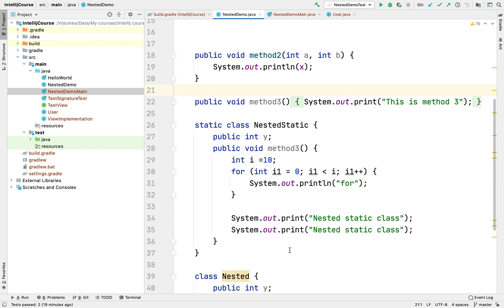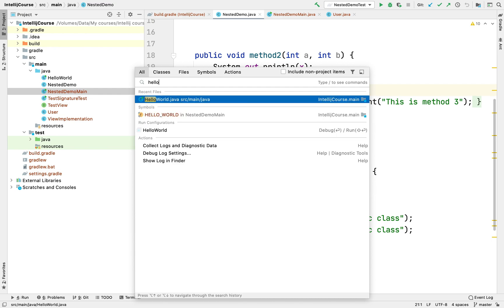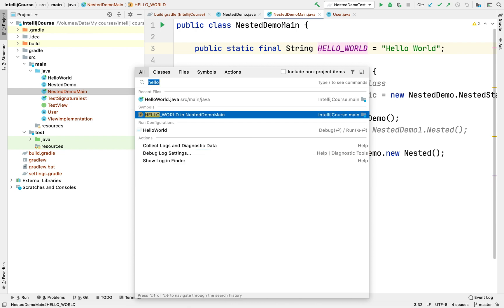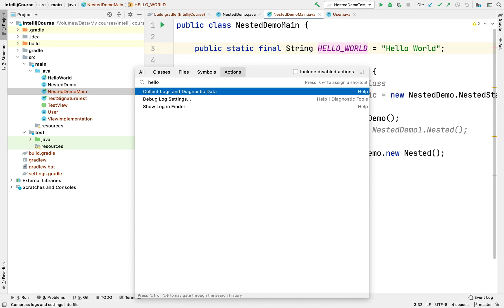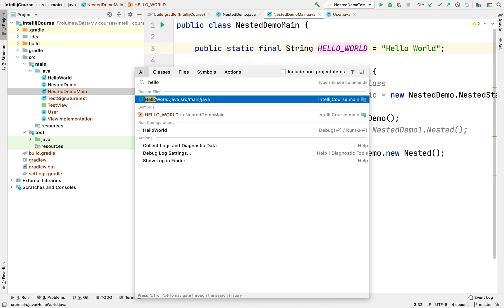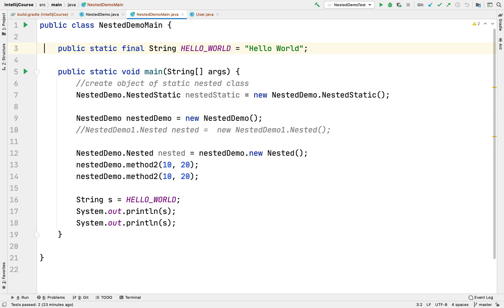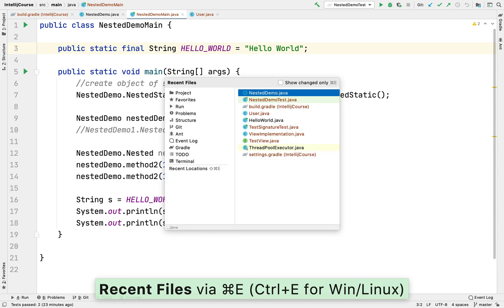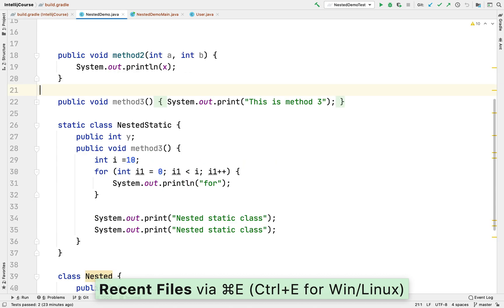Top IntelliJ Idea shortcuts I use | Double your productivity | Coding speed as Java developer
Do you use Intellij Idea? Are you a Java developer? Do you want to learn how to boost your productivity using Intellij? How to use intellij idea?

In this video you will learn on how you can improve your coding speed by learning these powerful shortcuts.

0:00 : Introduction
0:21 : Searching across IntelliJ IDEA
3:31 : Navigating to recent files and coming back
5:31 : Navigating to recent locations and coming back
6:11 : Navigate to recent locations where you made a change